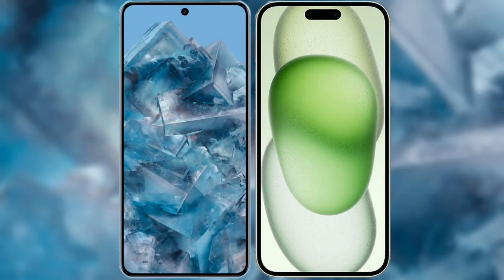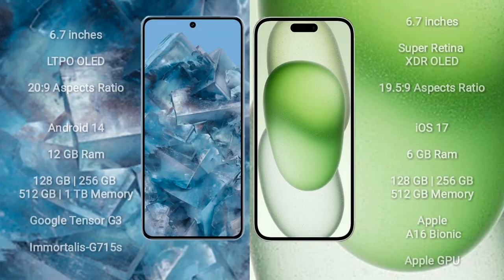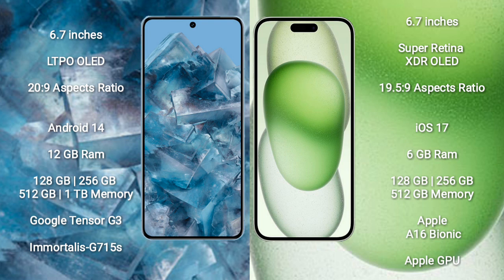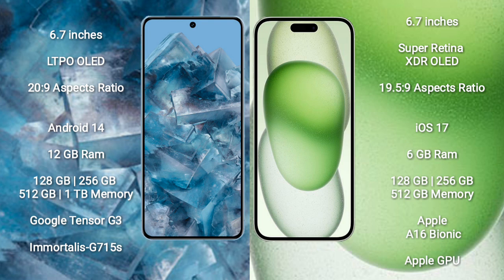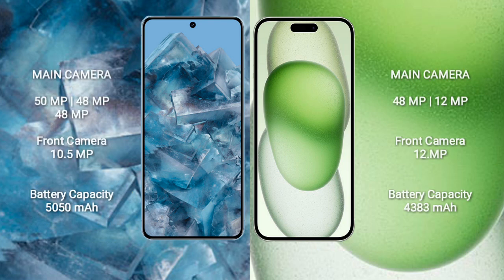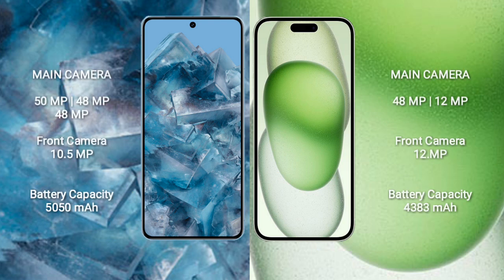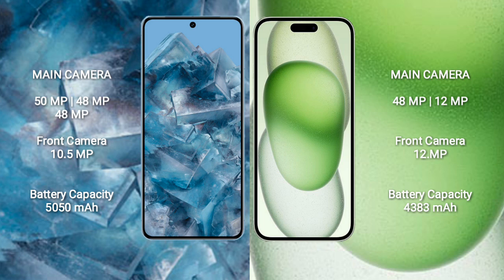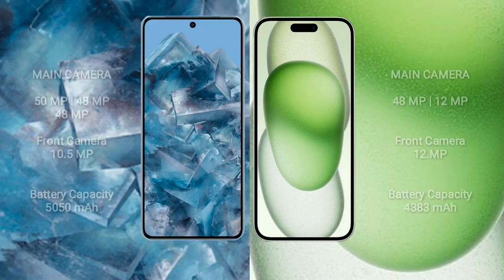Google Pixel 8 Pro vs iPhone 15 Plus Review